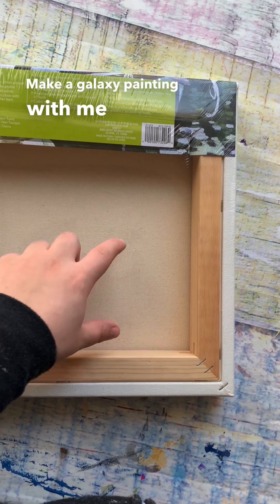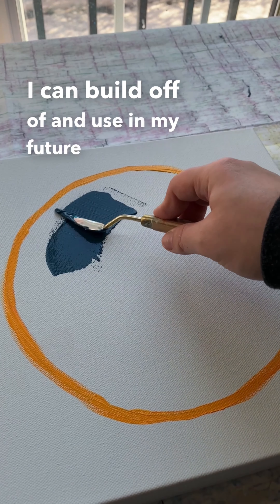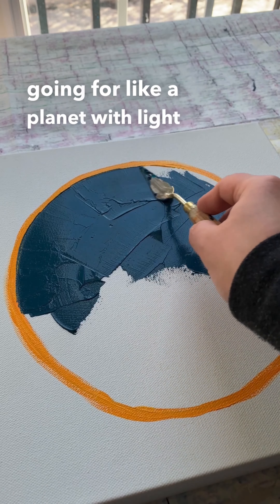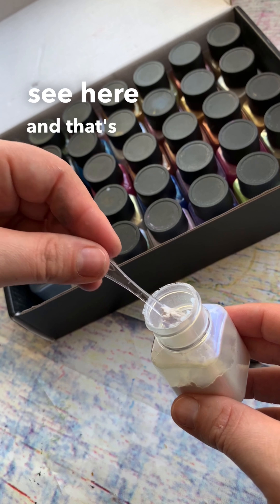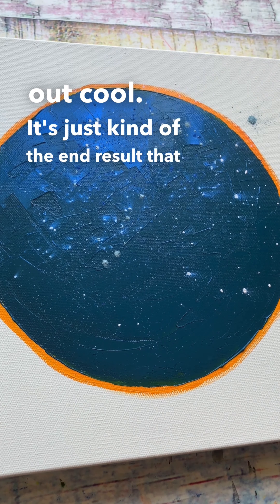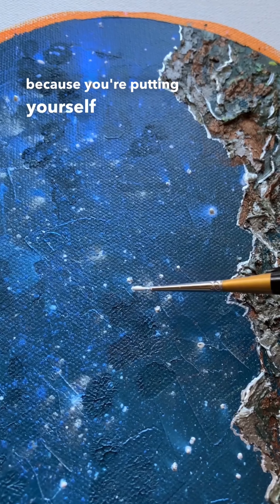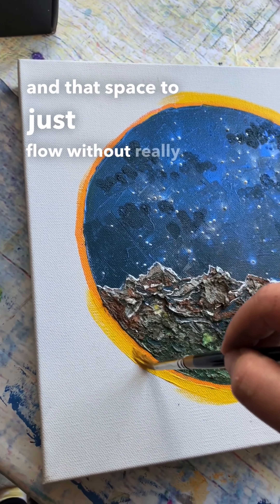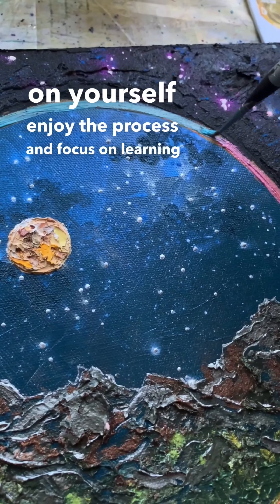Galaxy mountain painting process - acrylic & palette knife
In this video, I am sharing the process of creating a galaxy mountain painting. This was an experimental piece as I am trying some new techniques to create galactic effects.

Educational galaxy painting process video - understand an artist's thought process and the journey of experimentation.